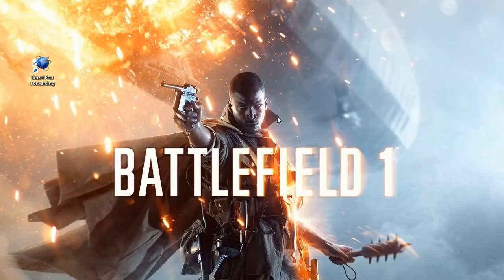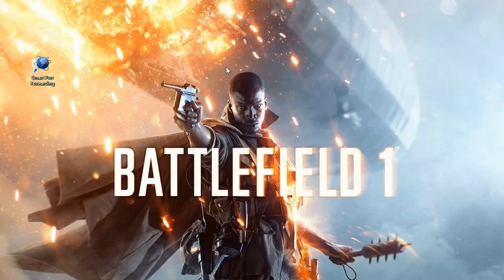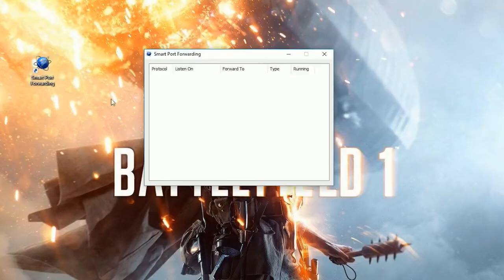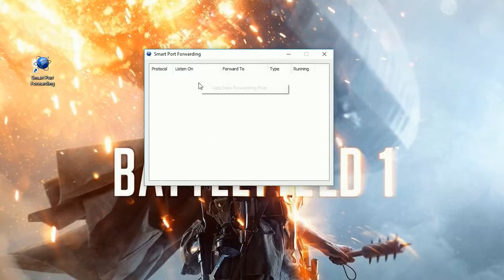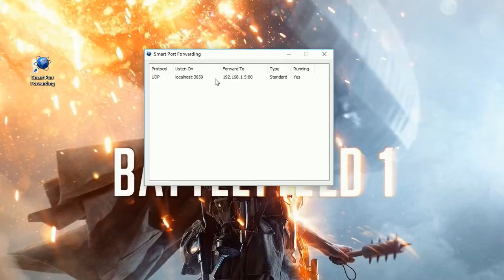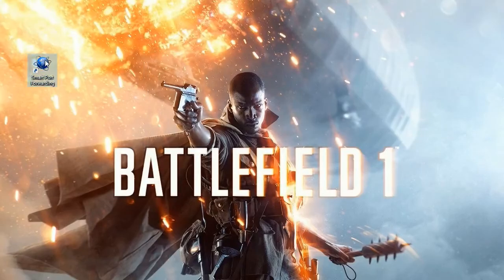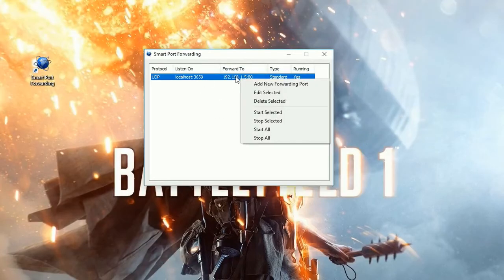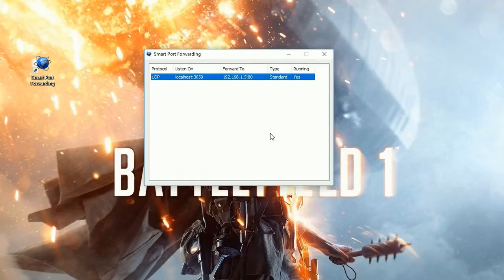BF1 BF4 lost connection to servers FIX!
If oyu are getting the disconneted from EA servers since the lat patch. the problemtaic port is : UDP 3659